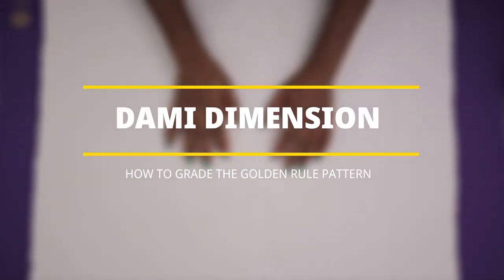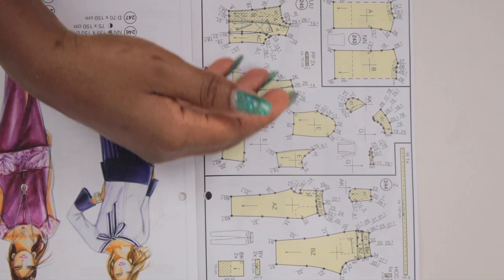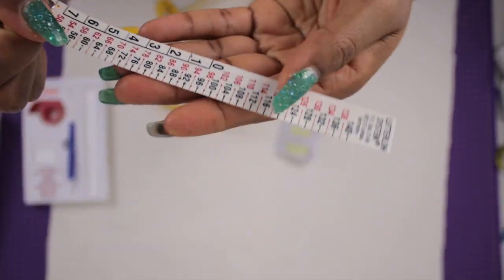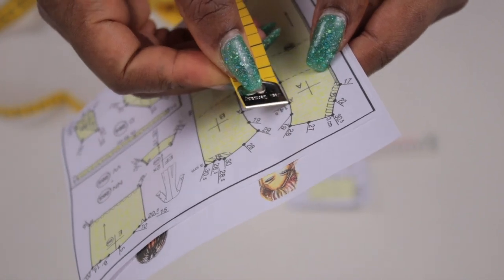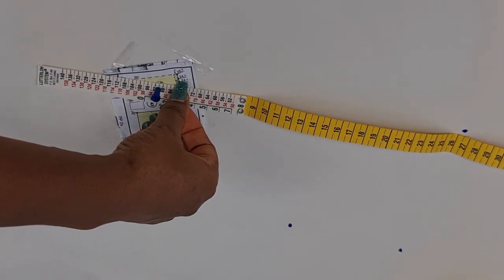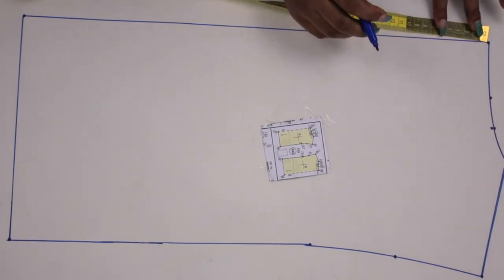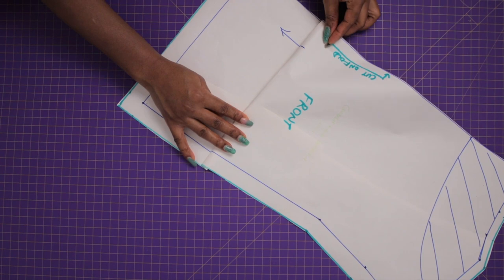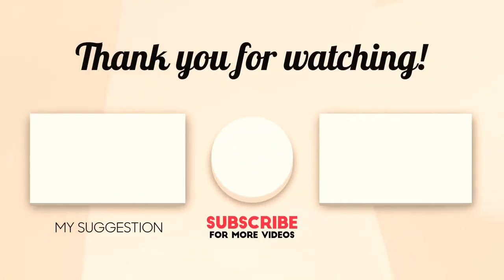How to Use The Lutterloh Pattern (The Golden Rule US Pattern)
In this tutorial, I am showing you how I rescaled / how to grade the Lutterloh pattern (golden rule US pattern) to fit. You will see the process visually step by step.